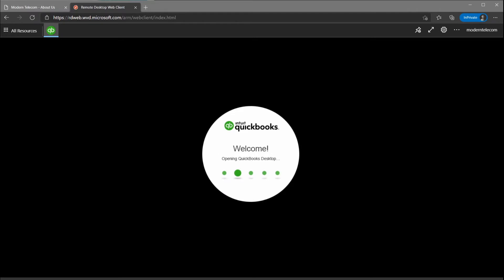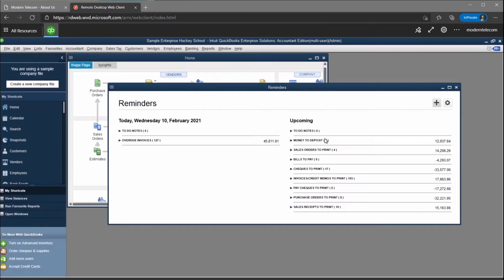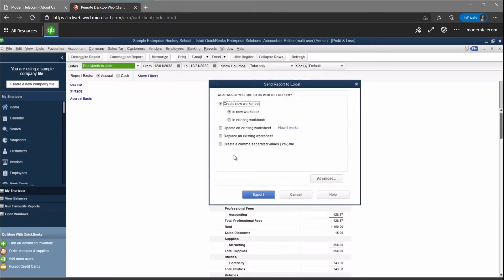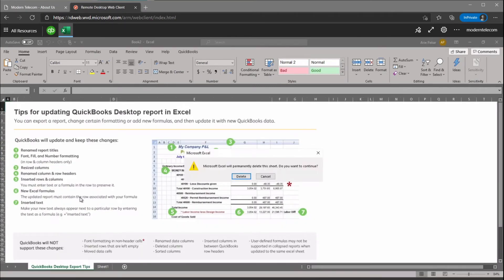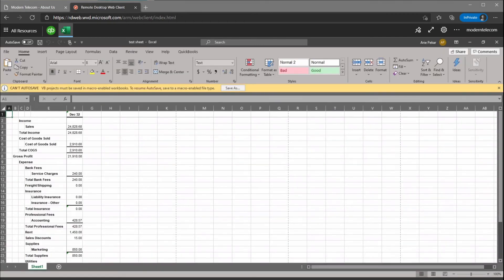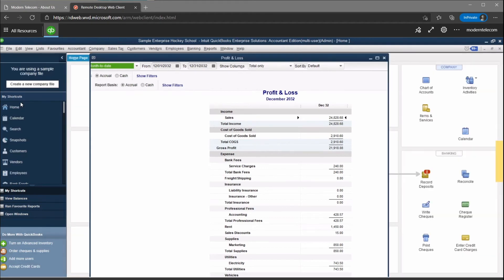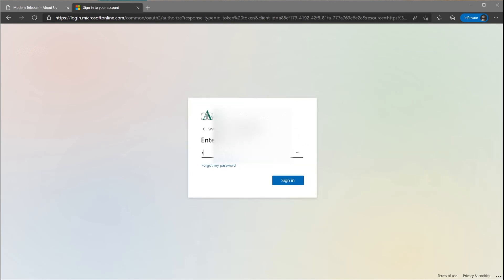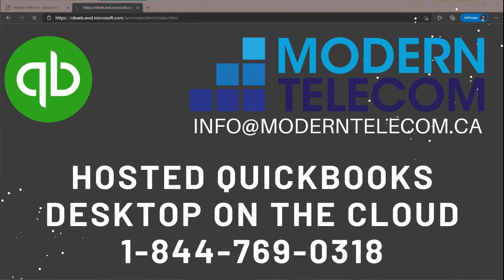Hosting a managed Quickbooks Desktop environment on the cloud for your customers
There are still a lot of people who prefer to stick with the desktop versions of programs like QuickBooks and Sage, but QuickBooks in particular is a tricky program to network amongst multiple computers, never mind being able to get at it as easily as a web page.  Until now!

I created this environment for a forward thinking accounting firm who is hosting and managing their customers accounting software for them.  Its a full multi-user environment that can be accessed from any web browser on any computer at any time.  No fussing with VPN's, remote desktops and servers. Credentials are managed by your existing Microsoft365 subscription.  The environment is hosted on the Microsoft Azure cloud platform.  You only need a web browser to access it.